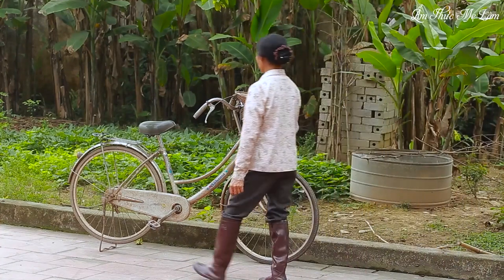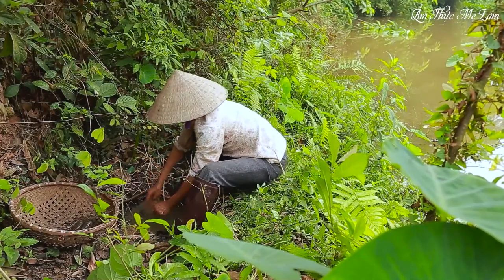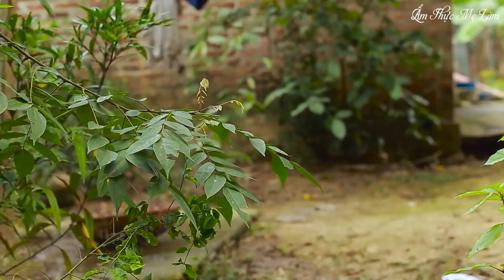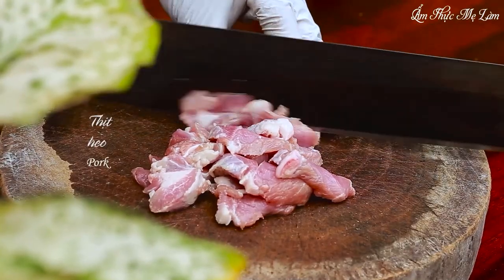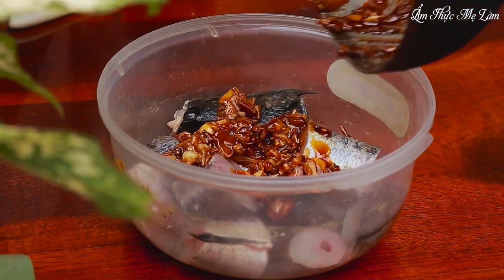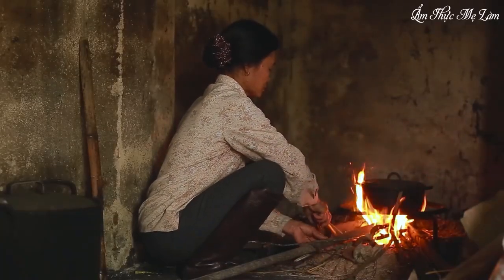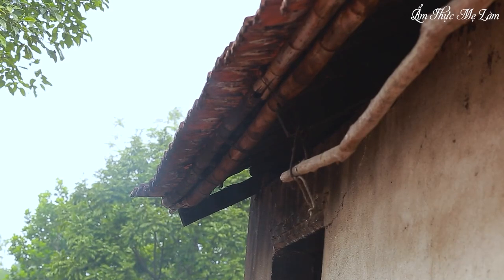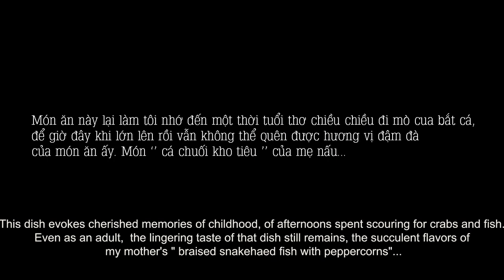A Fresh Food Experience - Braised Snakehead Fish with Pepper | Village Life | Am Thuc Me Lam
In this video, you will see how my mom catches snakehead fish from the river and prepares a delicious dish of braised snakehead fish with pepper. This is a traditional recipe that she learned from her grandmother and has been making for our family for years. The fish is fresh and natural, and the sauce is spicy and flavorful. You will also learn some tips and tricks on how to catch and clean snakehead fish, and how to season and cook them to perfection. Watch this video and enjoy a mouthwatering meal of fresh and natural braised snakehead fish with pepper!

Welcome to Am Thuc Me Lam, where we celebrate the joy of countrylife cooking and the warmth of home-cooked meals. Our channel is dedicated to sharing authentic recipes passed down through generations, using fresh ingredients and traditional techniques. Join us as we explore the rich flavors and comforting dishes that bring families together around the dinner table.